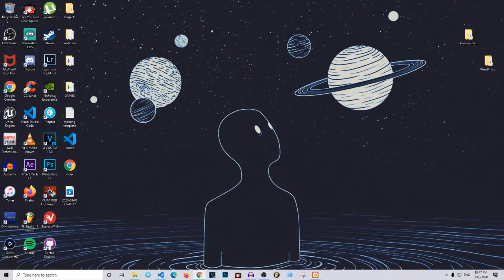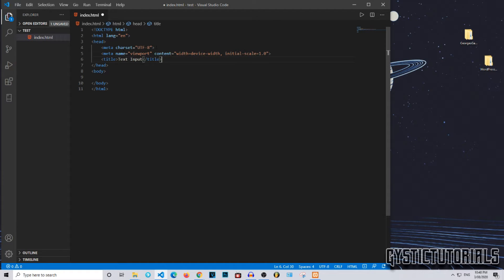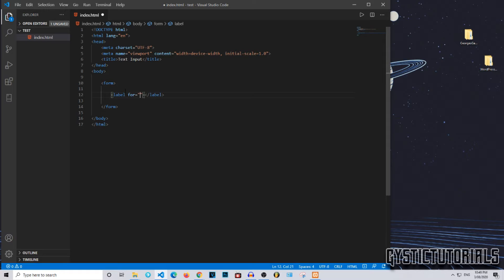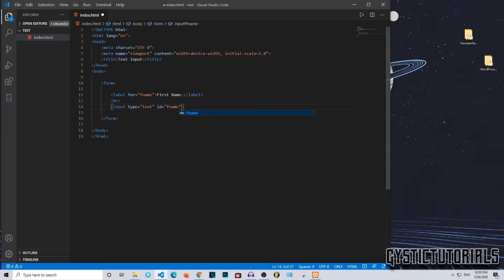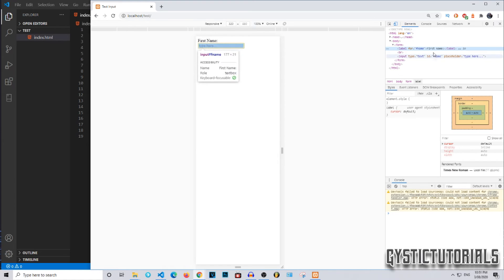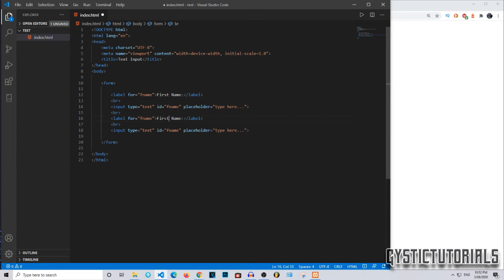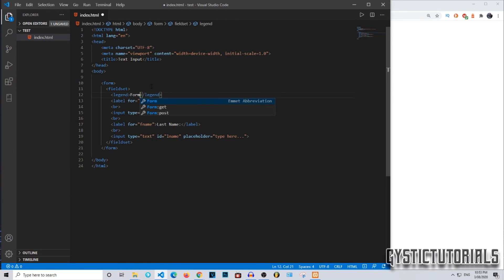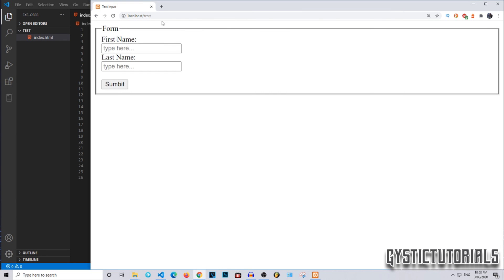How to Create a Text Input Using HTML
Can't type html code in the comments so you'll have to type it up yourself.

~ GysticTutorials